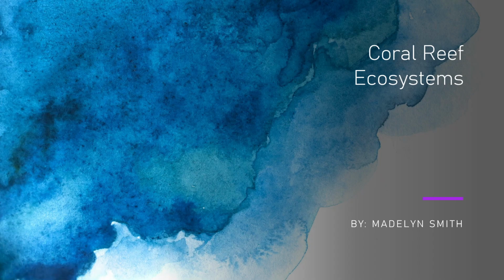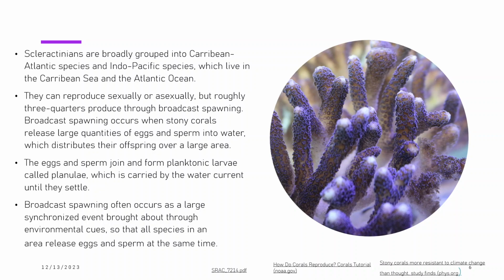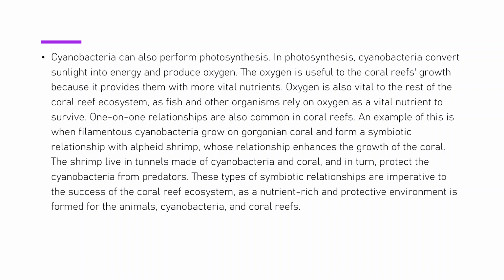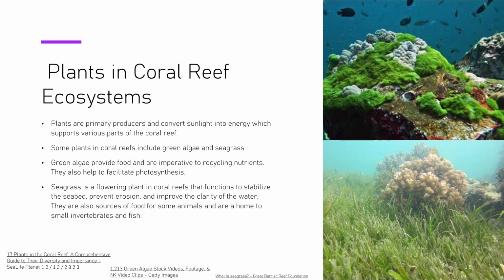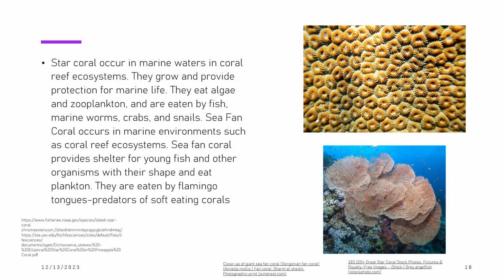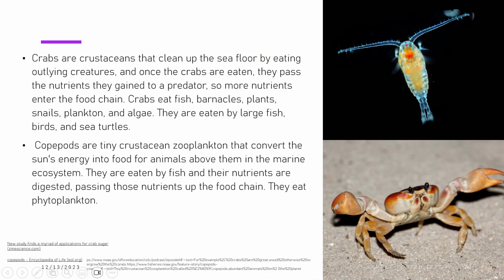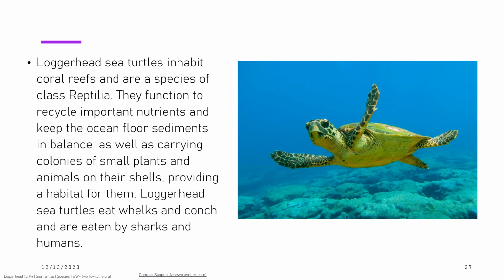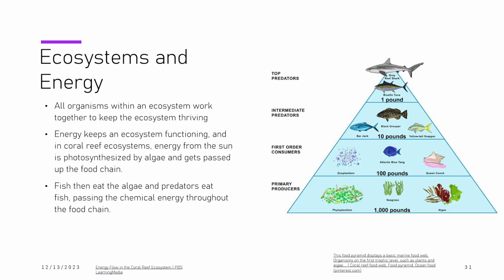Coral Reef Ecosystems Presentation